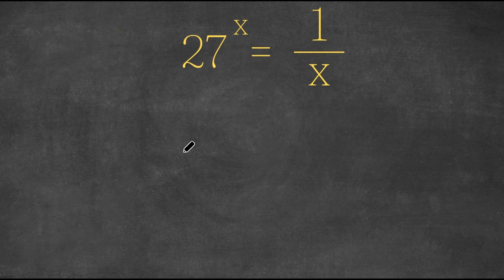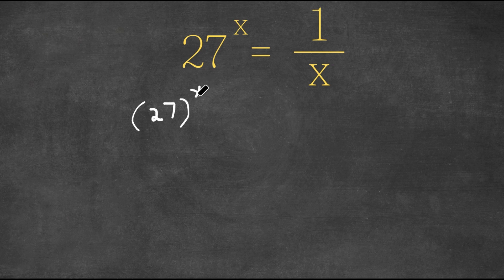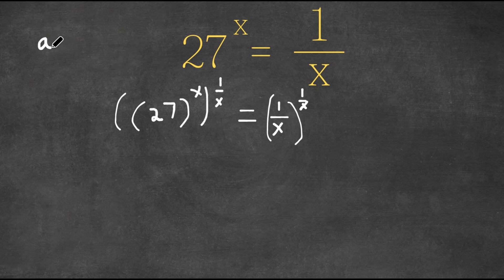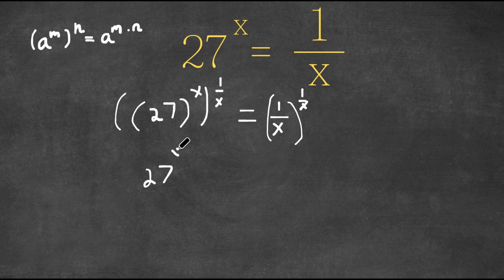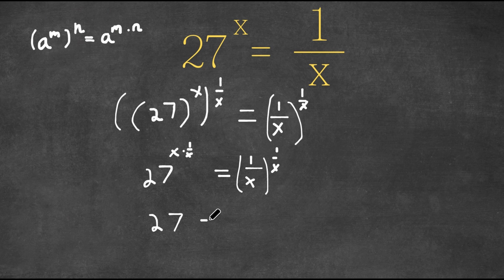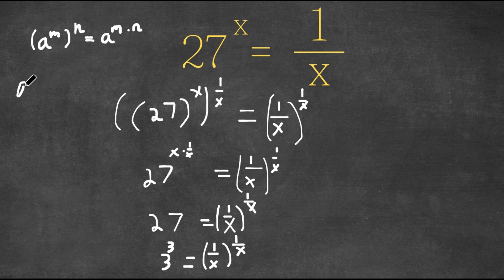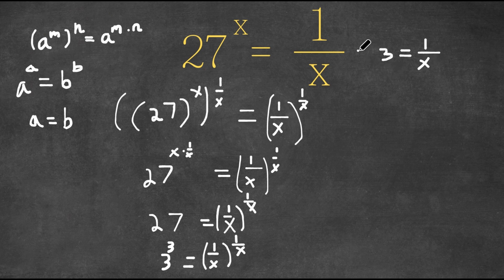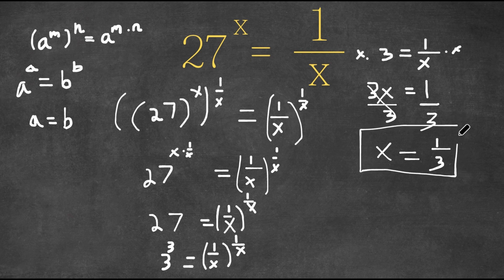A Nice Exponential Equation